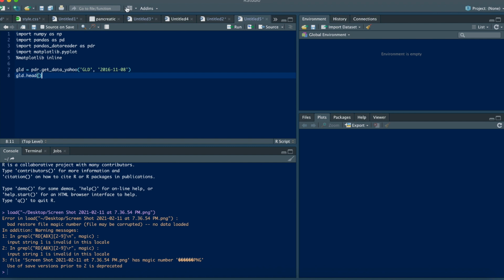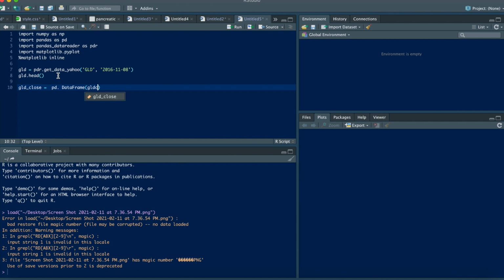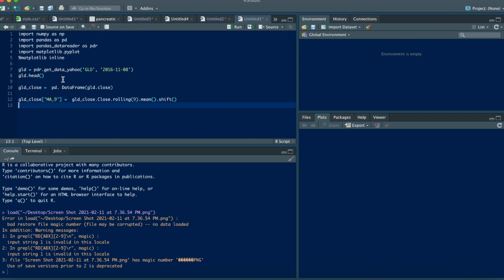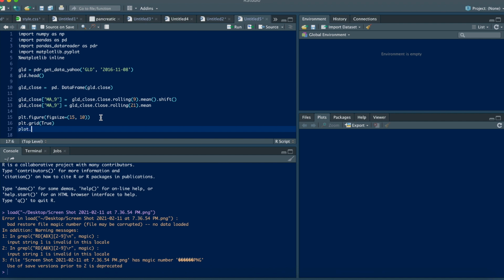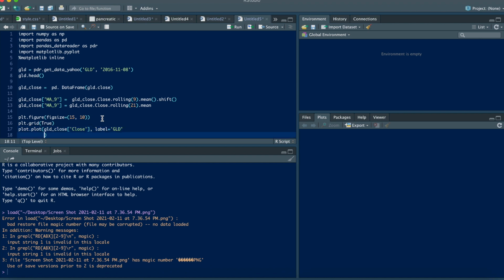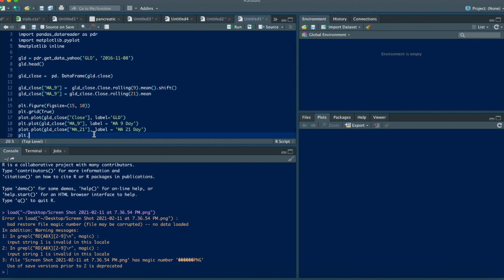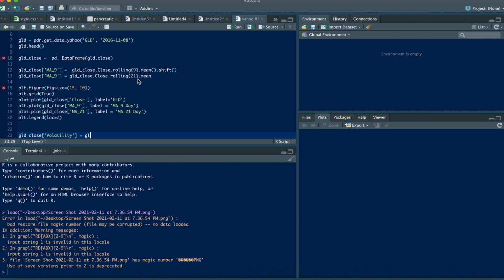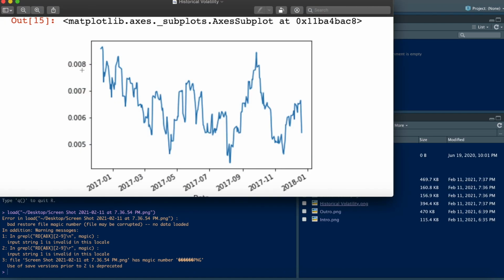How To Code Simple Moving Average For Stock Market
Hi! In today's video, you are going to learn coding in a different way we have not taught yet...what people who have computer science careers do. You will learn how to code the Simple Moving Average and learn about the Exponential Moving Average, both dealing with the stock market. Enjoy :)